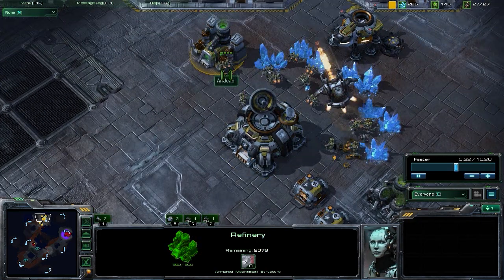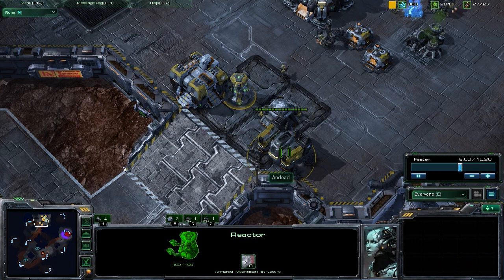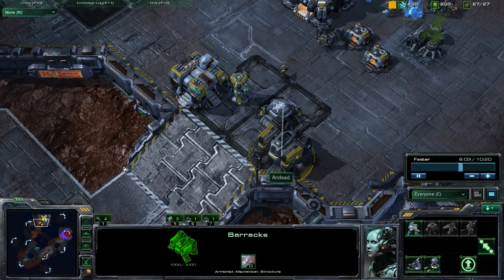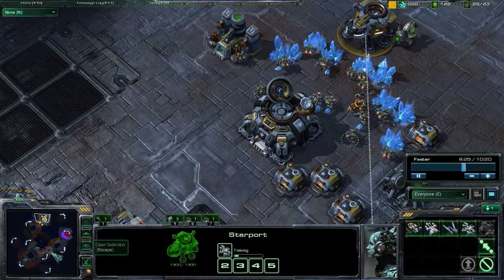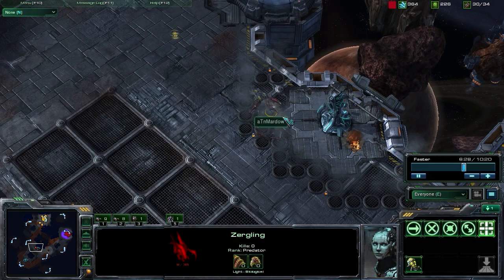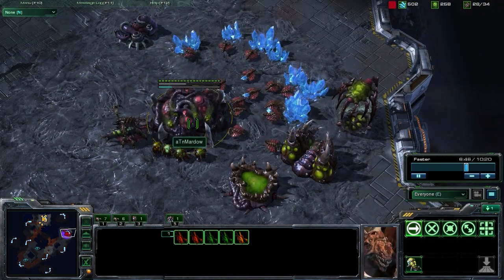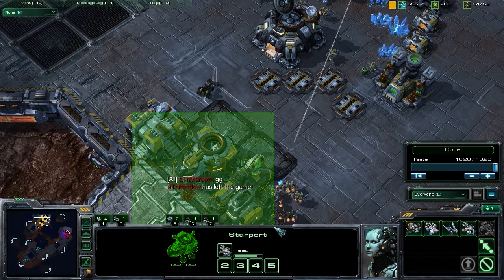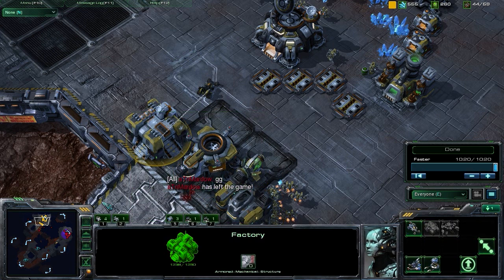StarCraft 2 - [T] Baneling Bust: How To Stop It - Strategy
Force StarCraft 2 Strategy presents: Terran How to Stop a Baneling Bust

Learn how to prevent and counter an opponent who goes for this strategy!